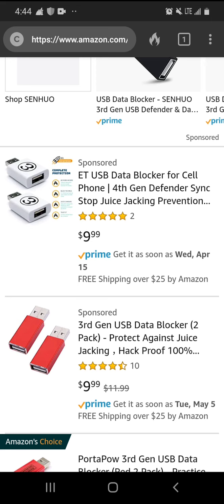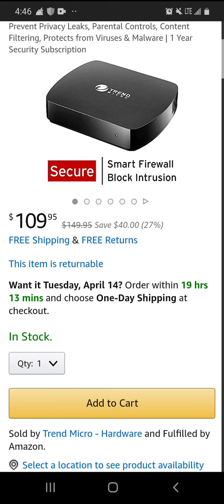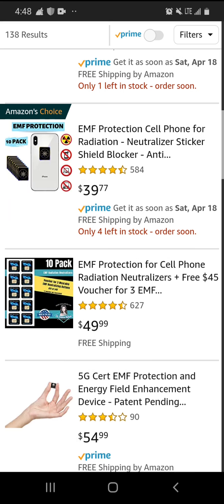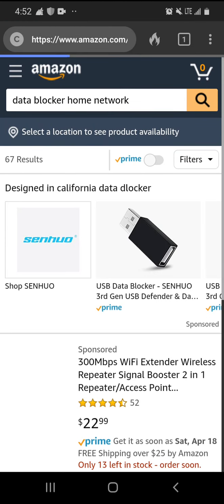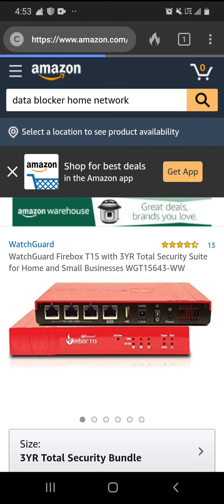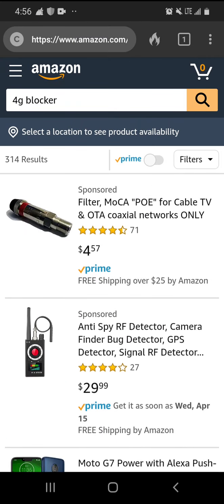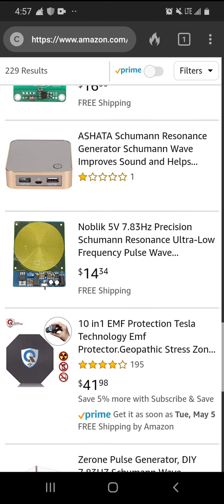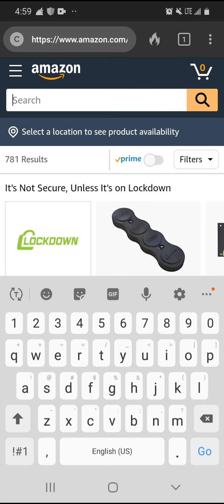Beast of America song link in description